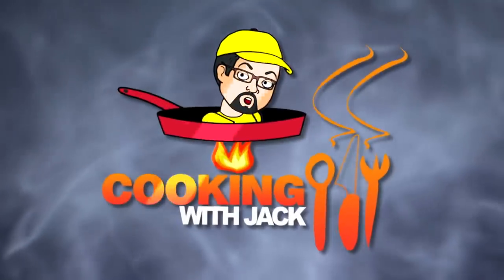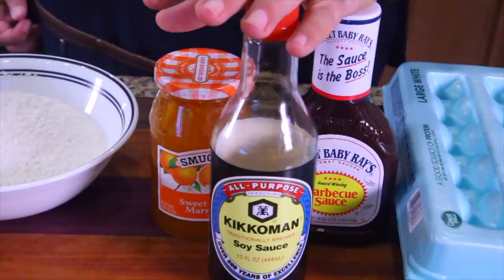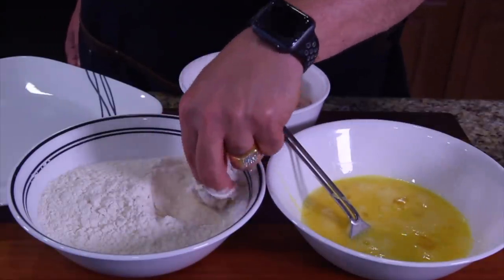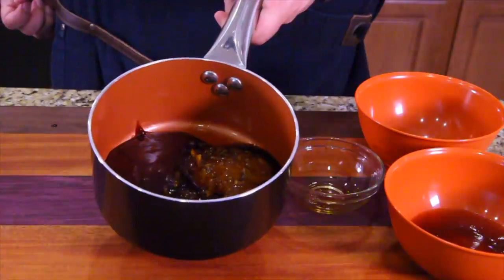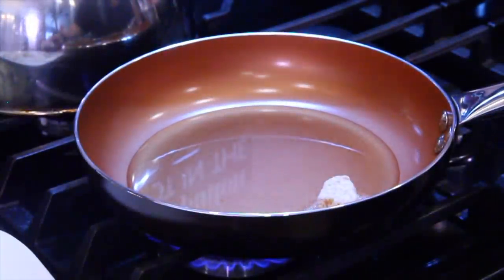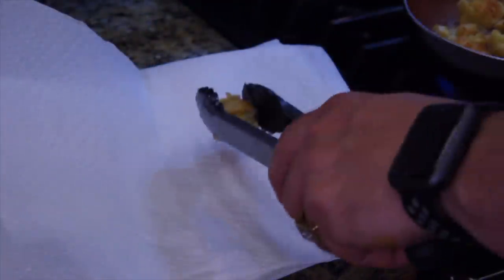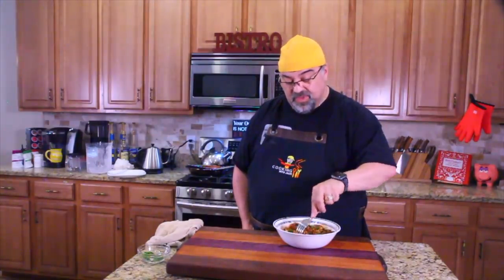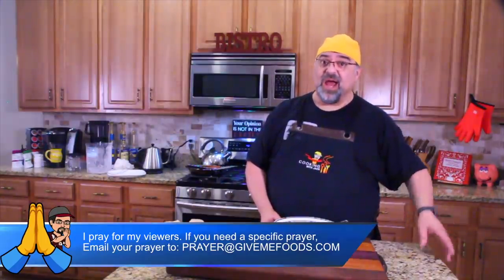Lazy Man's Orange Chicken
THREE THINGS YOU CAN DO AFTER WATCHING MY VIDEO

1.

2.

Jack's Store: AmazonJack.net